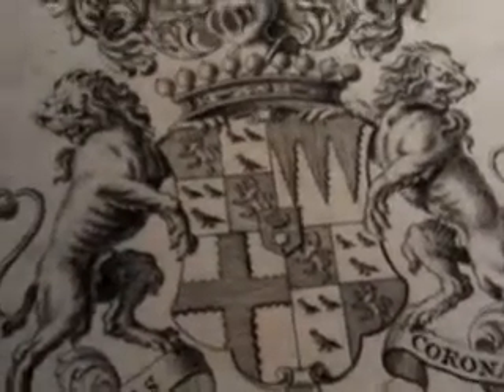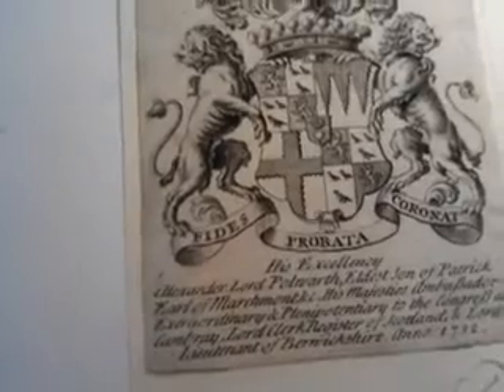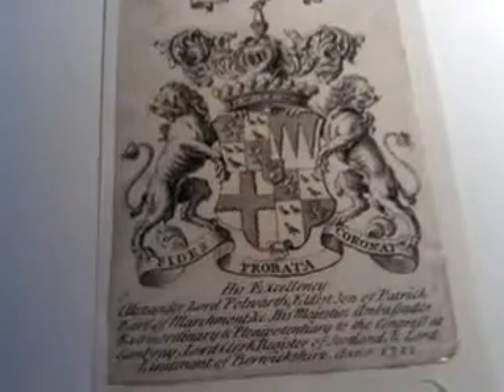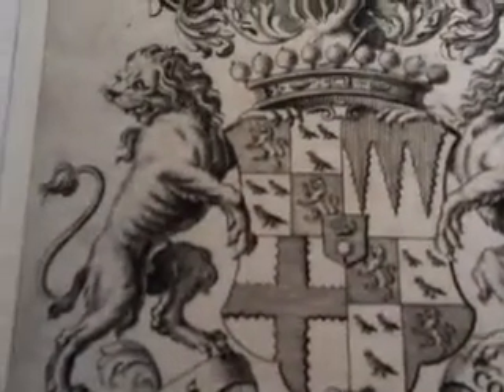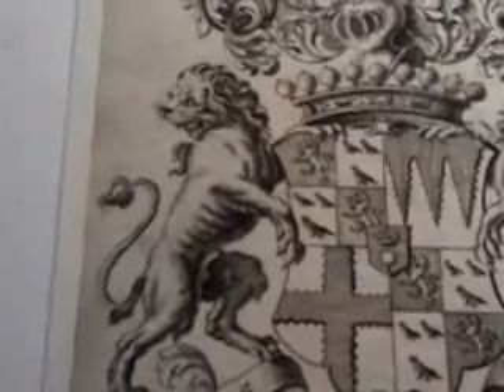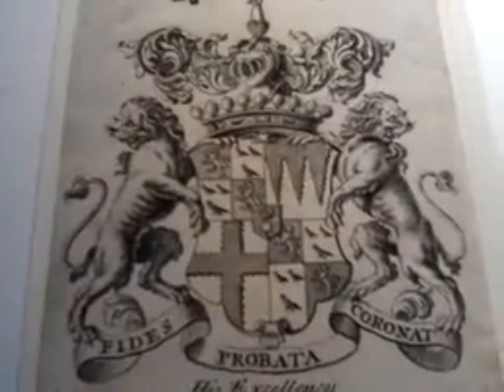SUPERB 1722 SCOTTISH ARMORIAL AMBASSADOR'S BOOKPLATE; EX-DORLING COLLECTION.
FOR SALE: SUPERB 1722 SCOTTISH ARMORIAL AMBASSADOR'S BOOKPLATE; EX-DORLING COLLECTION.

Currently for sale on eBay. Please visit: